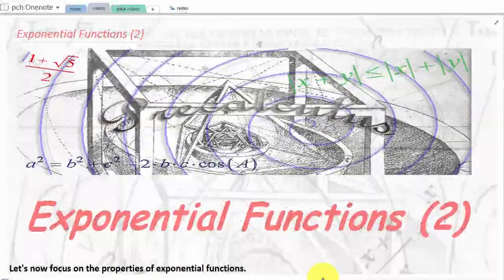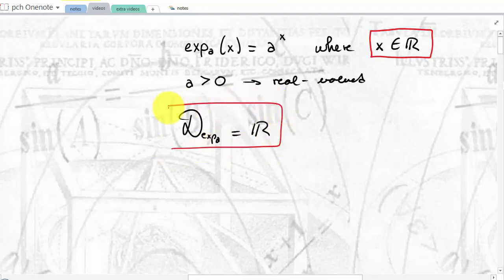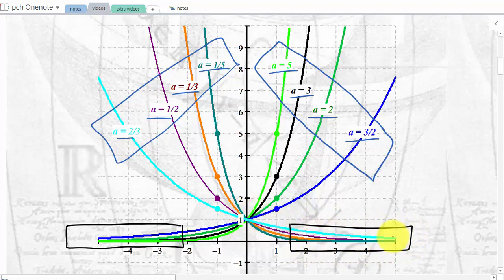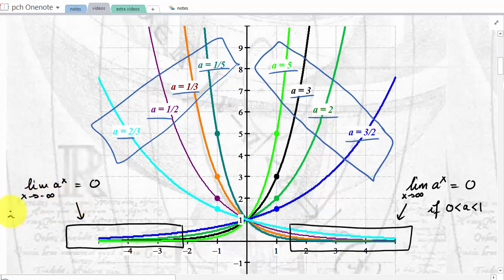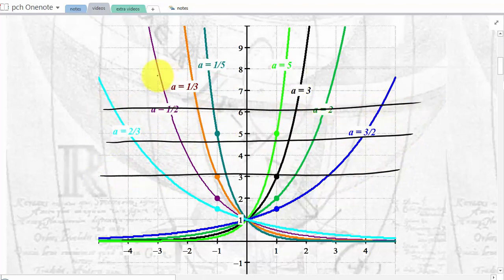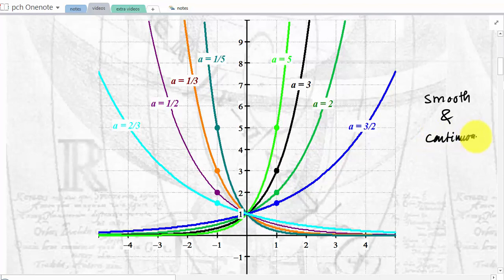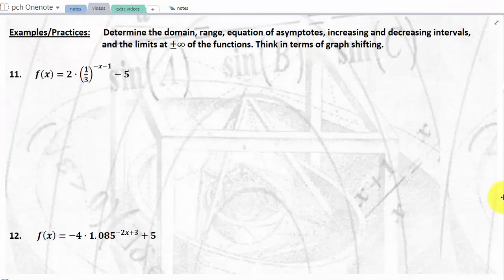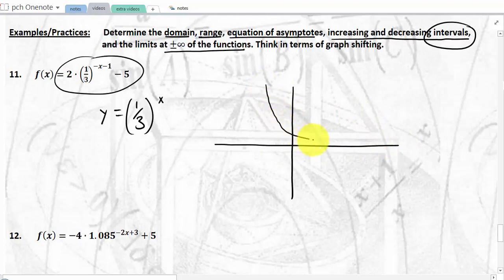video 51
exponential functions (2)
properties derived from their graphs